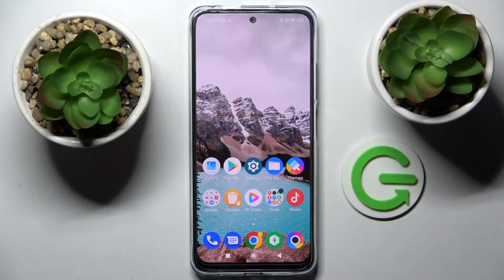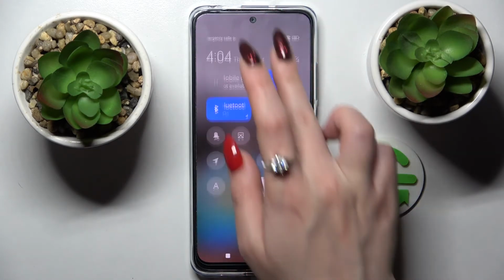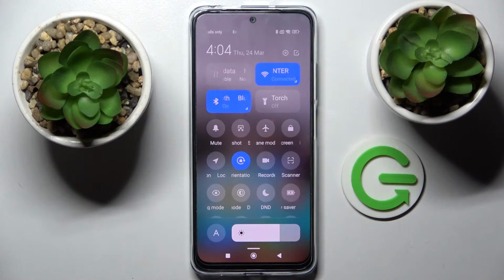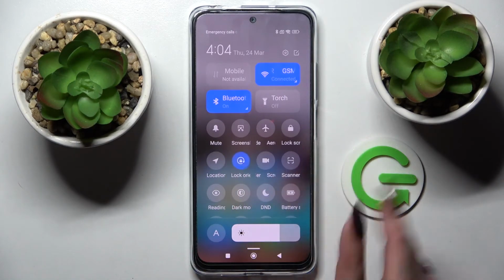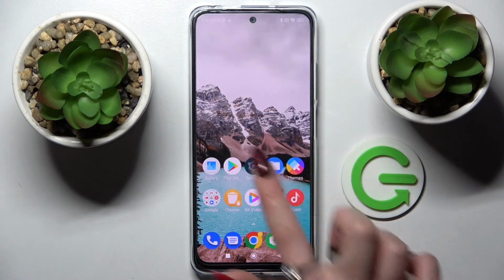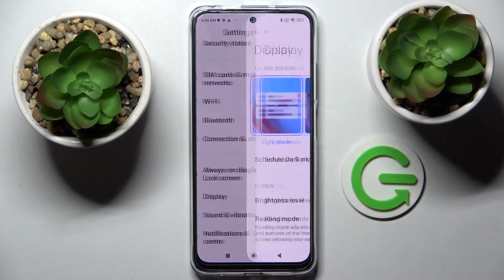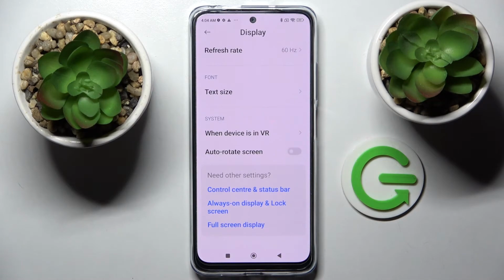How to Turn On/Off Auto Rotate-Screen on Poco M4 Pro 5G | Screen Rotation on XIAOMI Poco M4 Pro 5G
How can I turn the screen on the XIAOMI Poco M4 Pro 5G automatically? Are you wondering how to disable or enable auto-rotation in XIAOMI Poco M4 Pro 5G smoothly? The instructions attached show you how to enable/disable auto-rotation in XIAOMI Poco M4 Pro 5G. You can use the auto-rotation function of the XIAOMI Poco M4 Pro 5G by following the above tutorial if you wish to rotate the screen based on the position of the device when you're holding it. Here's how to rotate the display on and off your XIAOMI device according to the presented tutorial. You can get useful tutorials on XIAOMI Poco M4 Pro 5G by visiting our HardReset.info YT channel.